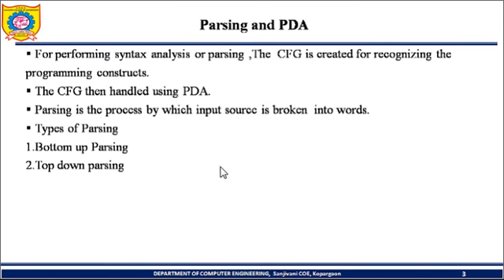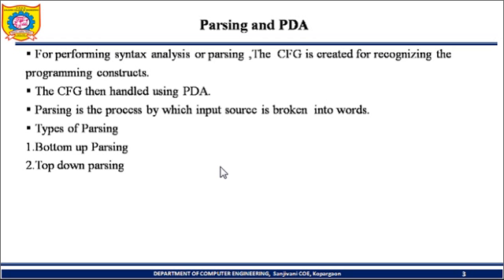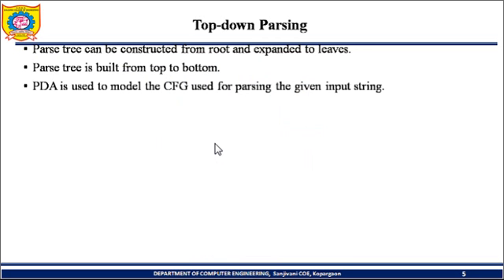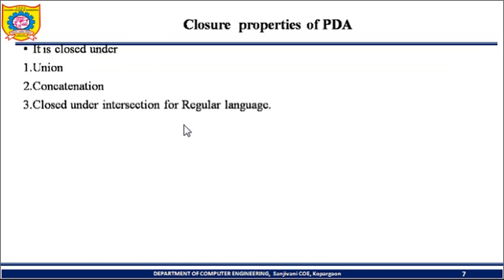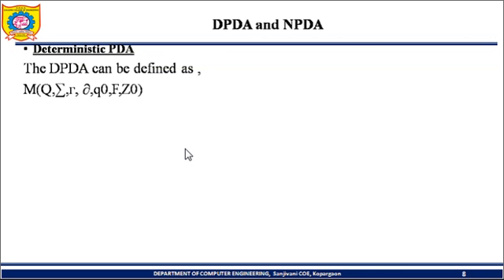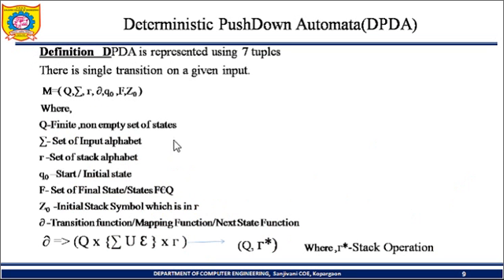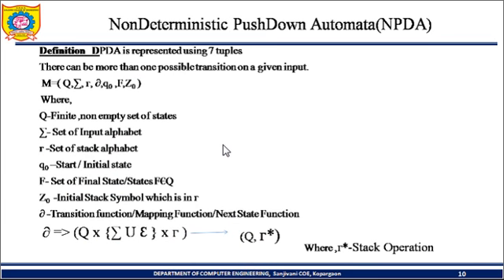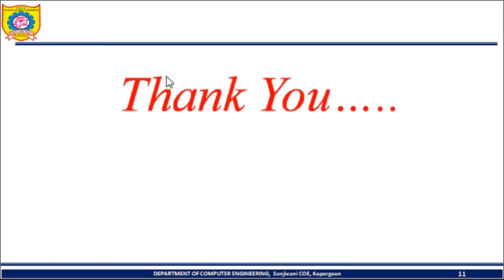PDA application DPDA NPDA